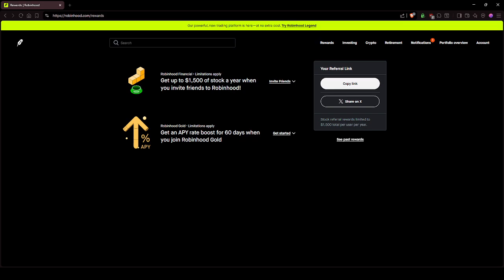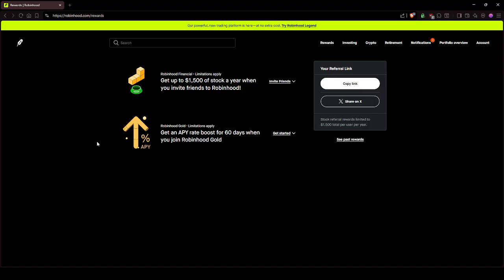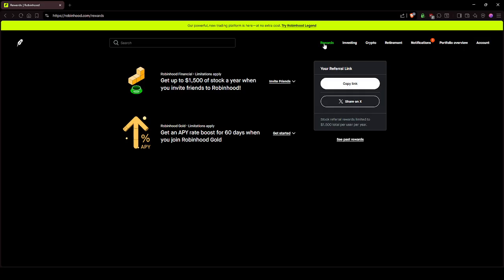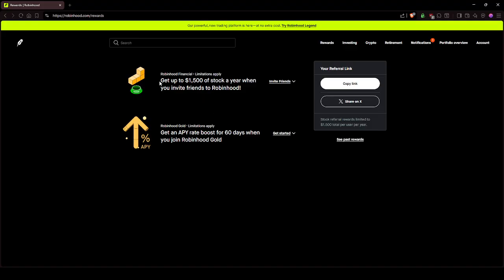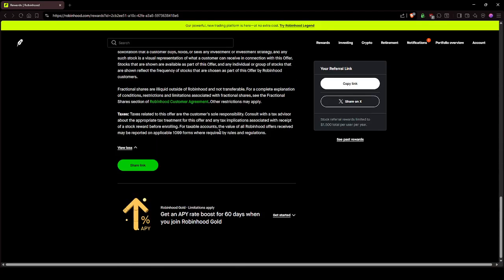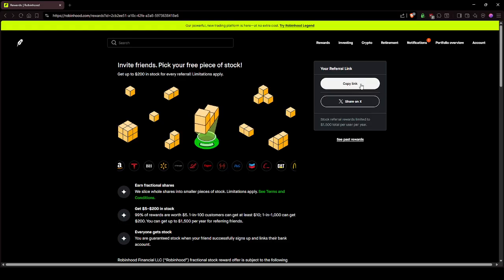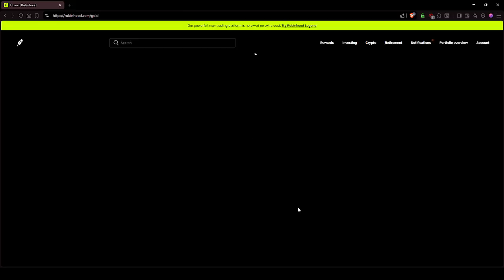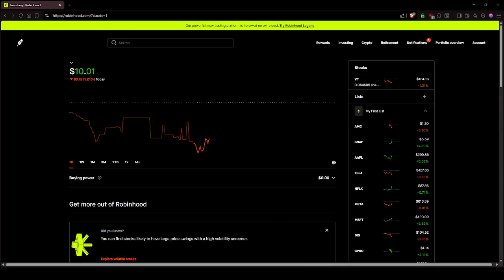How to Easily Add Friends on Robinhood: Step-by-Step Tutorial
Welcome to this tutorial on how to add friends on Robinhood. First, open the Robinhood app on your mobile device and log into your account if you haven’t already. From the main screen, look for the icon that represents your account or profile, usually found in the bottom right corner. Tap on it to access your profile settings.